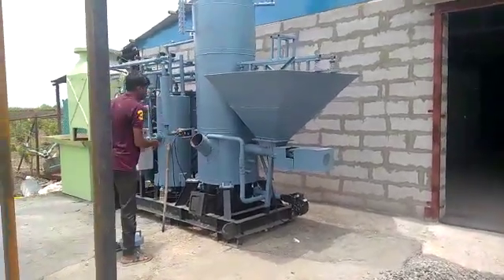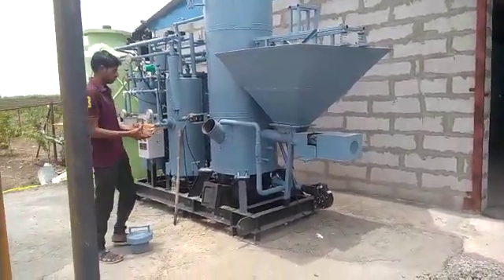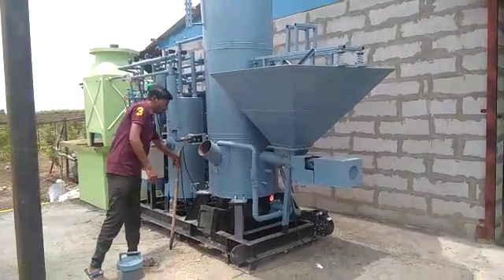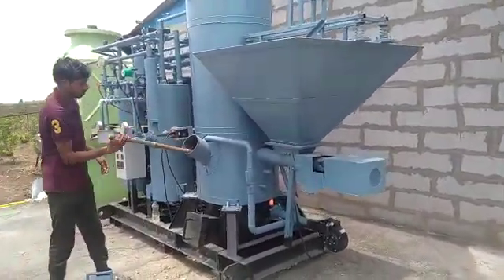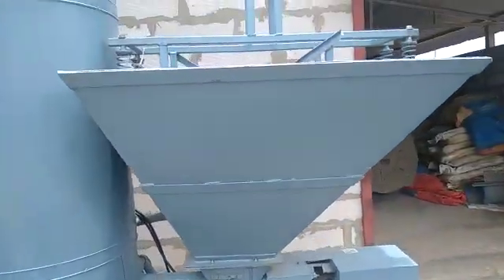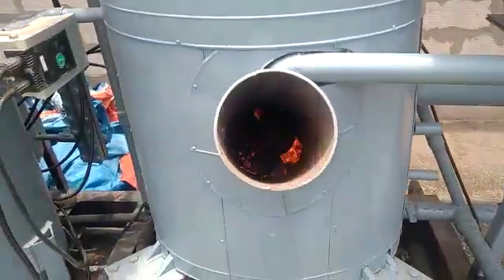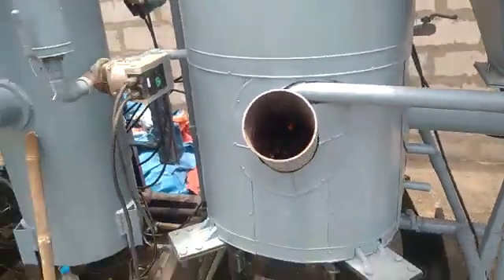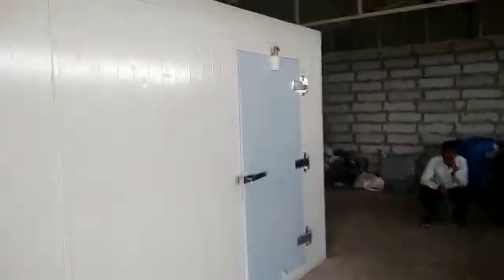Biomass Fired Cold Storage Unit